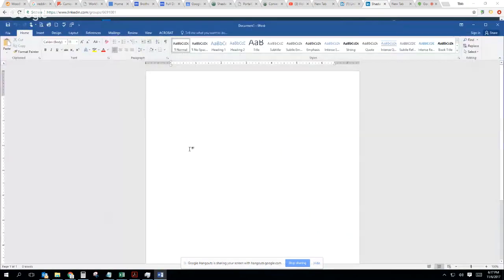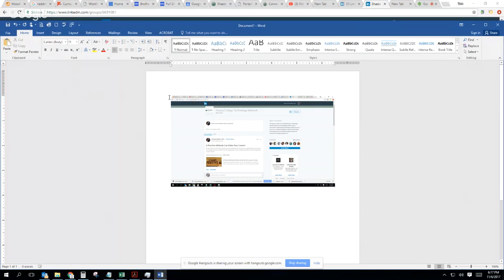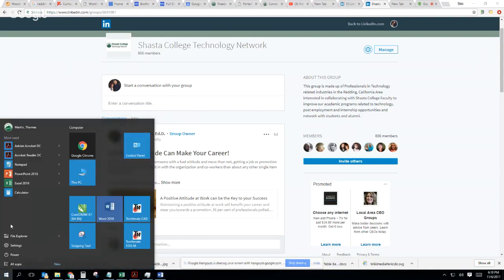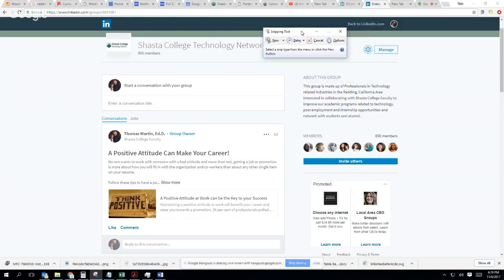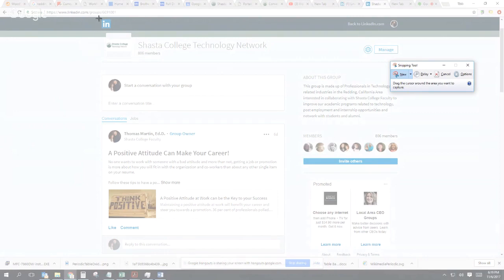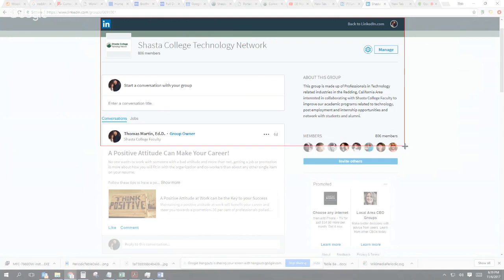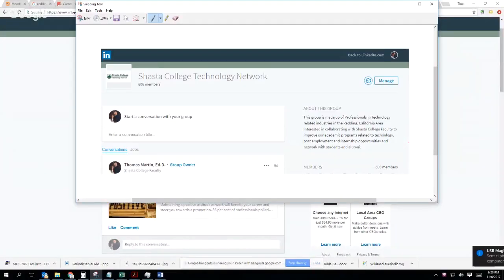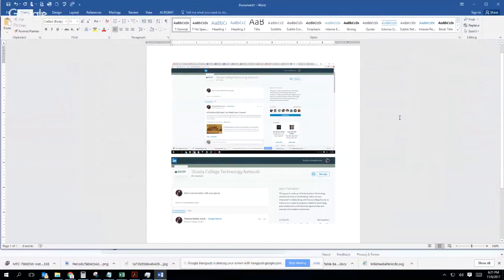How To Use The Snipping Tool!